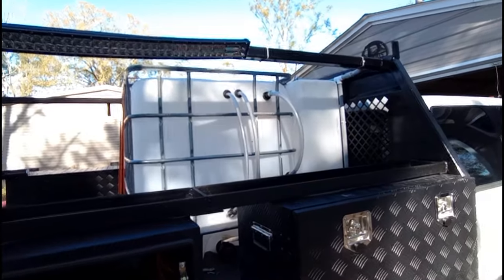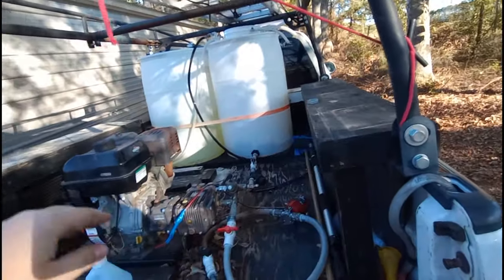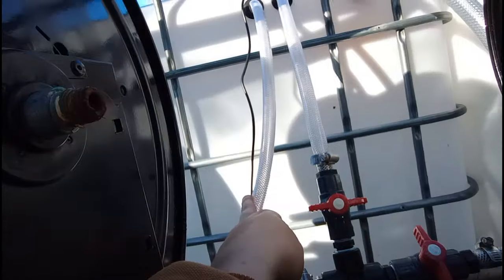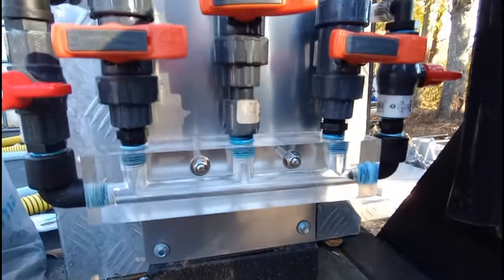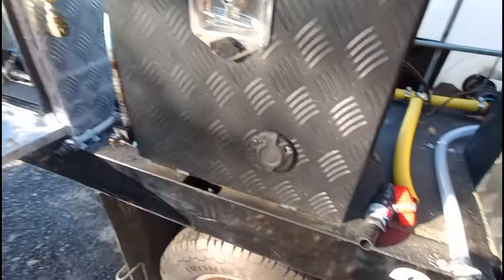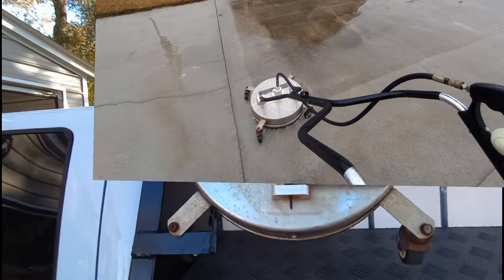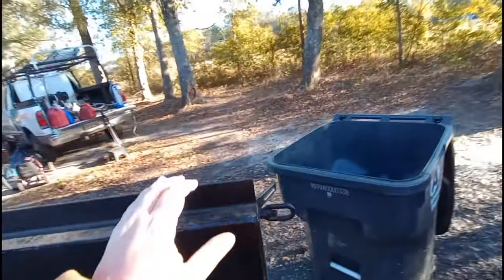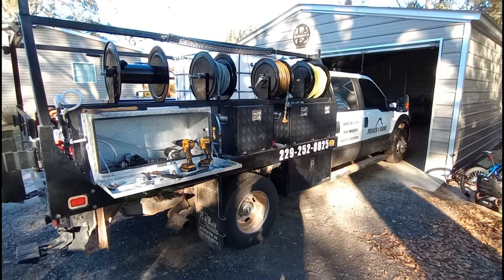2024 Pressure Washing Rig Walk-Around. Secrets Revealed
Just a tidbit of info on the new setup. Washing coming soon!

This channel is gonna explore everything that it is to run a small business, work from home, deal with issues, and become a success, so smash that subscribe button and COME WASH STUFF WITH ME!!